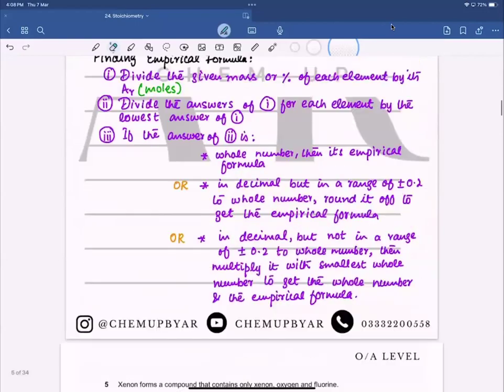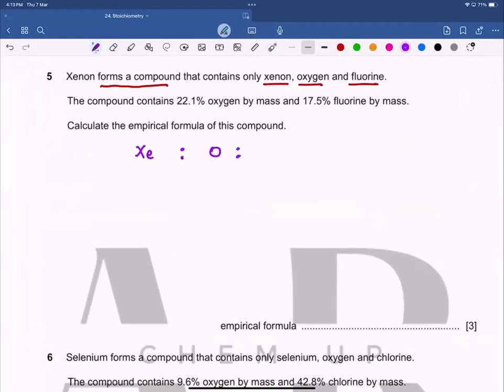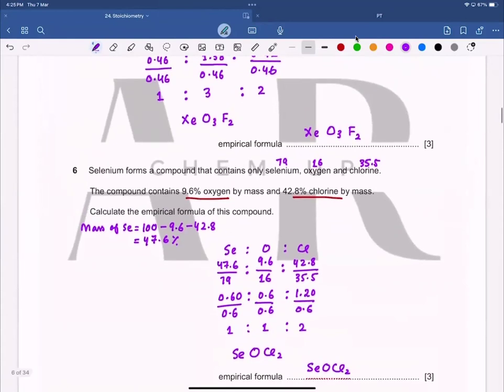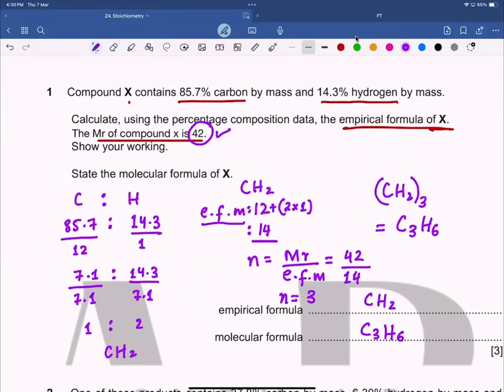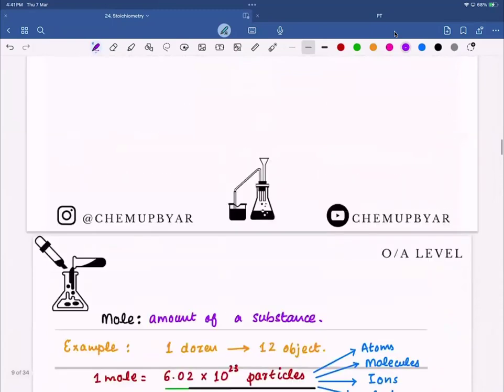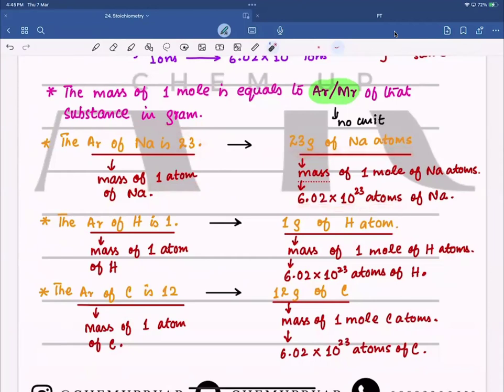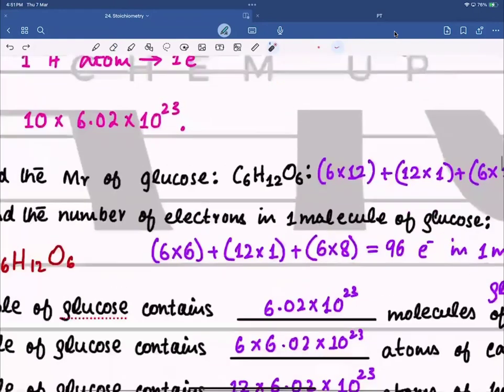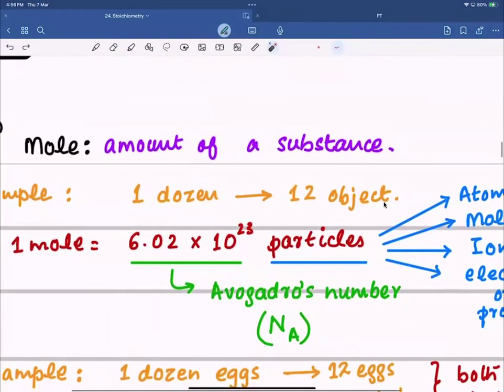31. Moles 2 O level or IGCSE